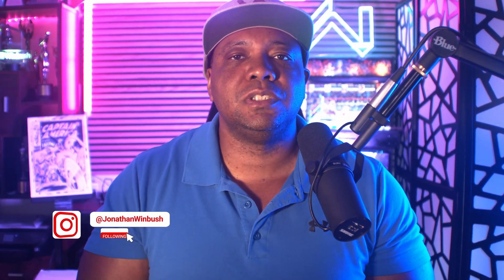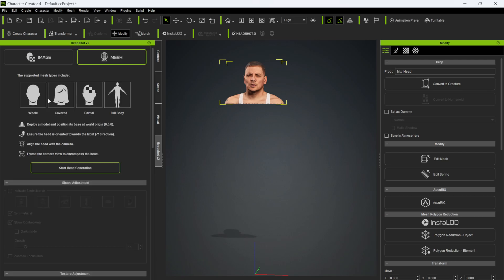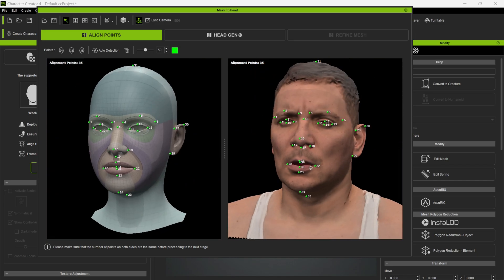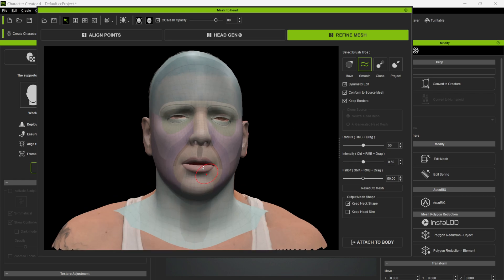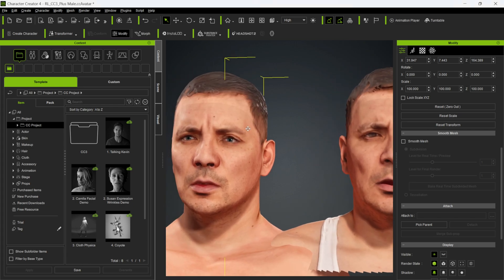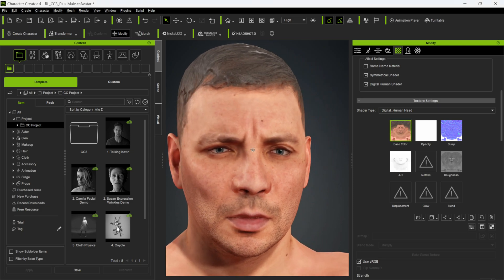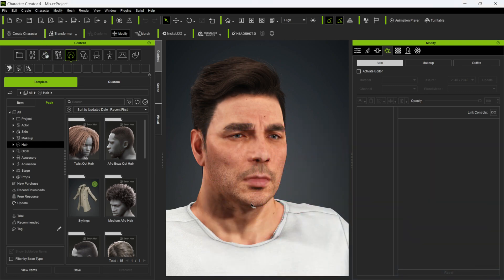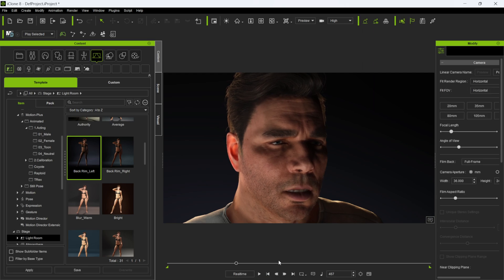How to Create Amazing CG Characters with Headshot v2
Do you want to create stunning CG characters that look like real people? Then you need to watch this video, where I will teach you how to use Headshot v2, the most advanced plugin for Character Creator 4. With Headshot v2, you can transform any photo into a lifelike CG character. You can customize every detail of your character’s face, skin, hair, and clothing, and export them to your favorite software or platform. Don’t miss this opportunity to learn how to make incredible CG characters with Headshot v2.

0:00 What up what up
0:35 Getting Started
2:18 Align Points
4:12 Refining Mesh
6:00 Model Generated
7:10 Fixing Texture
8:09 Enhancing model
9:20 iClone 8